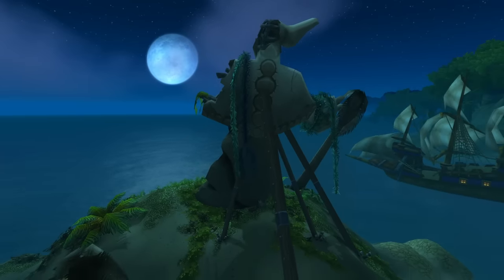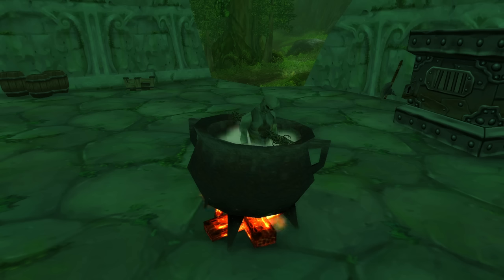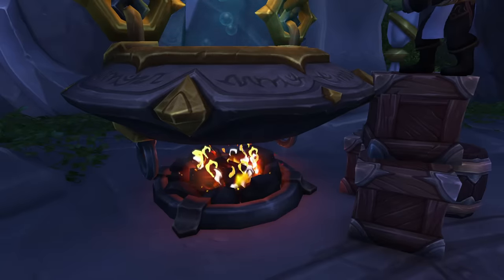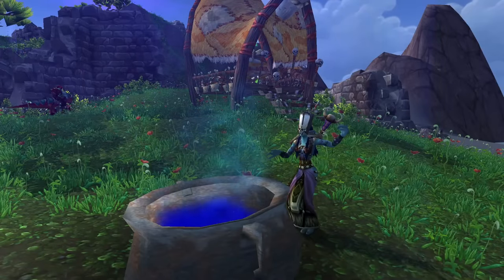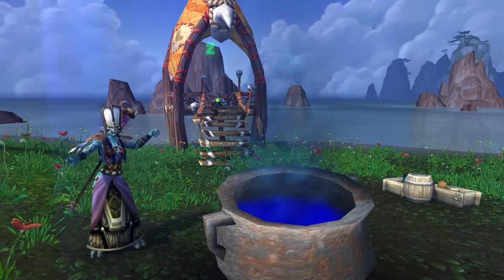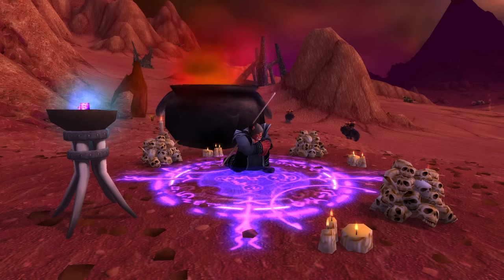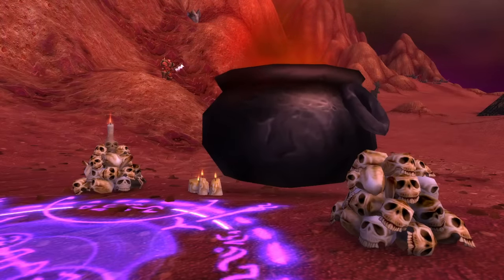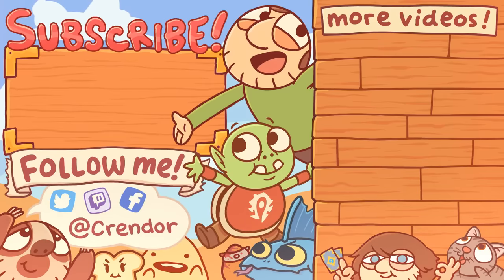Pointless Top 10: Cauldrons in World of Warcraft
Cauldrons in World of Warcraft | Pointless Top 10